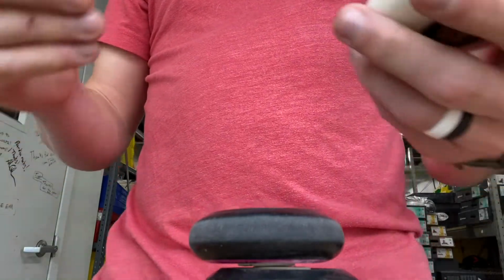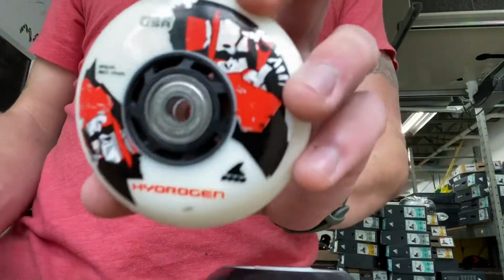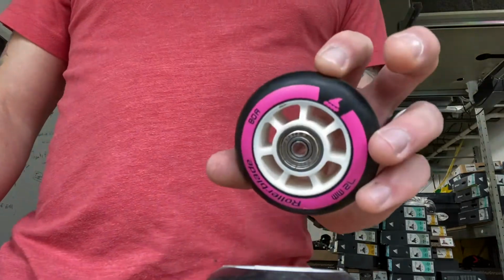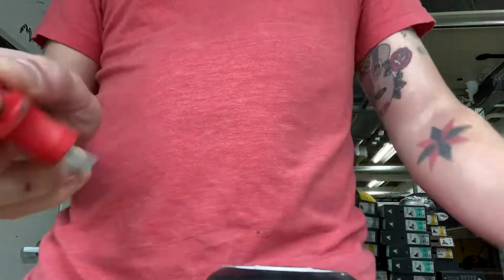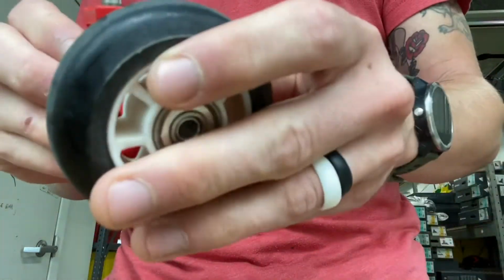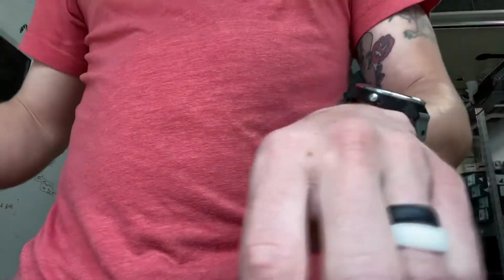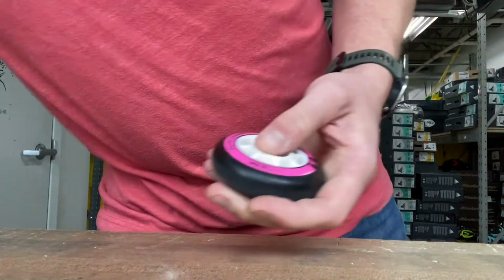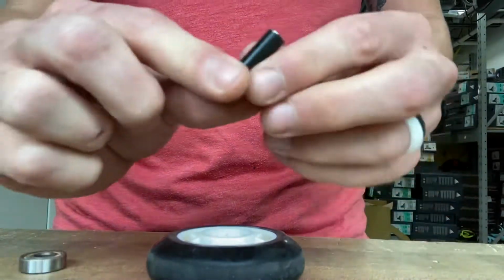Removing bearings from inline skate wheels